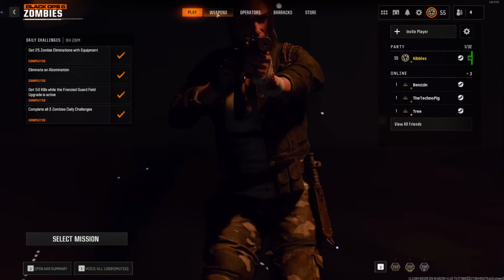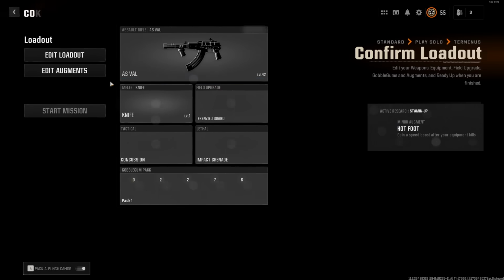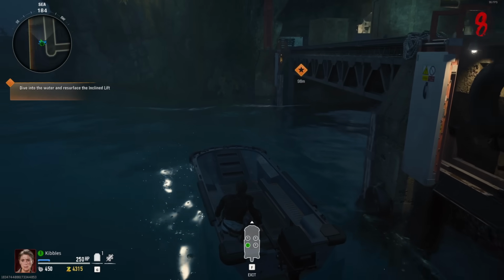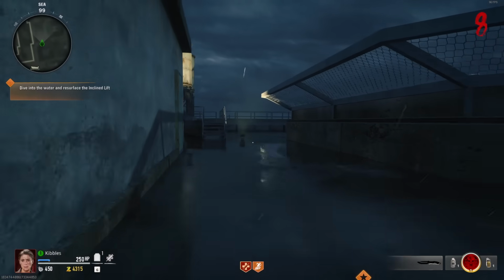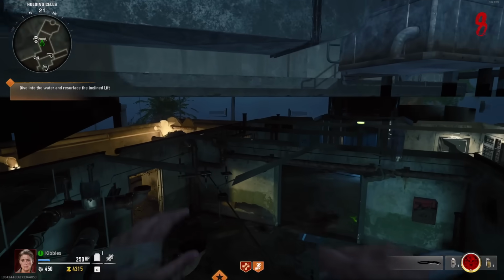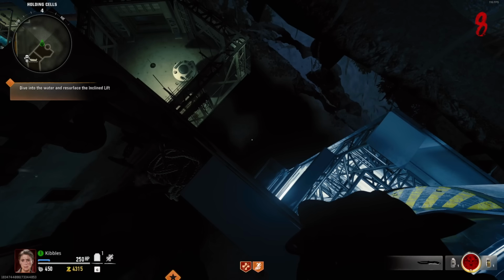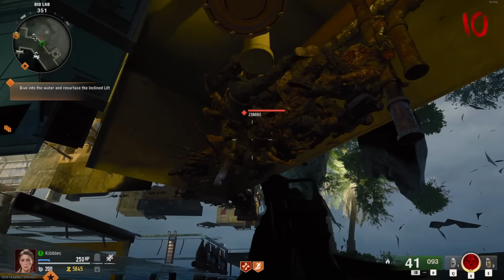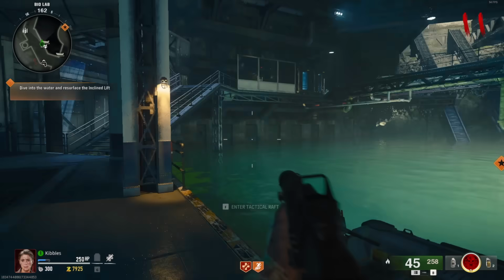INSANE Black Ops 6 terminus GOD MODE GLITCH, Infinite out of bounds xp farm, gobblegums, etc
This Call of Duty Black Ops 6 terminus god mode glitch is really crazy. With this one you can effectively have a Black Ops 6 invincibility glitch because the zombies can't even touch you.

This Black Ops 6 god mode glitch will let you to get some serious Black Ops 6 fast weapon xp and not need a Black Ops 6 zombies high round strategy. If you were looking for a good Black Ops 6 terminus glitch then this new Black Ops 6 terminus boat glitch will give you a new Black Ops 6 terminus god mode glitch. If you're trying to do the Black Ops 6 zombies camo grind then this Black Ops 6 gobblegum farm is going to be your best way to farm with a Black Ops 6 gobblegum glitch.